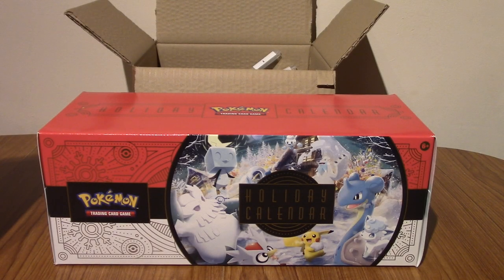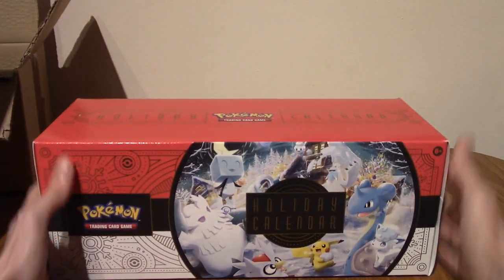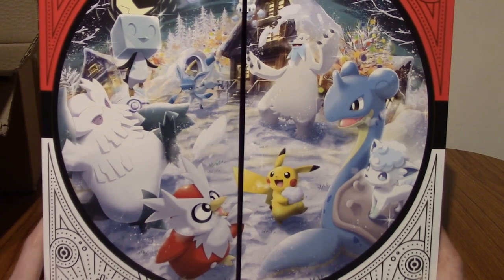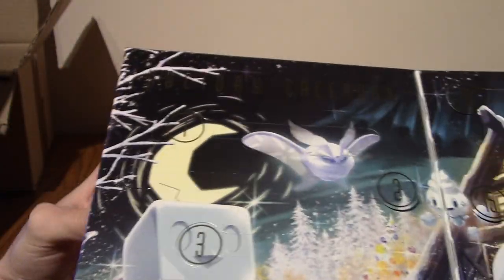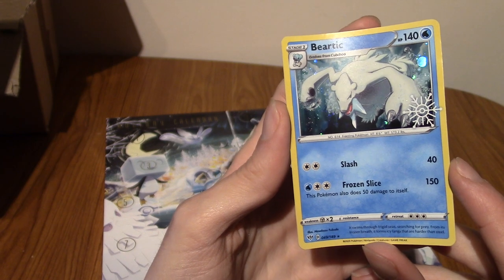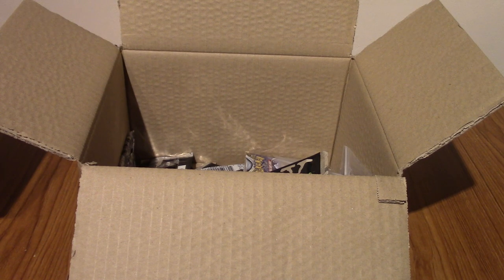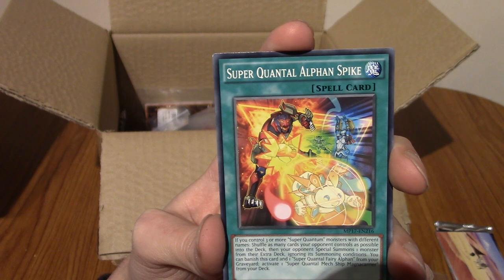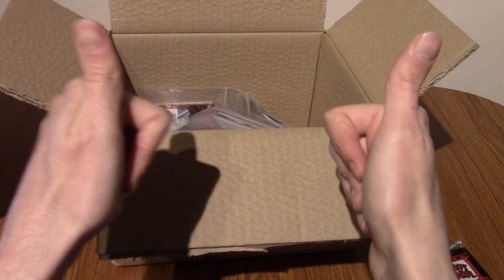ImminentChristmas: Advent Card-endar 2022 - Day 1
It's that time of the year again! Time to open up some trading cards, both from the Pokemon Holiday Calendar and some loose boosters too.